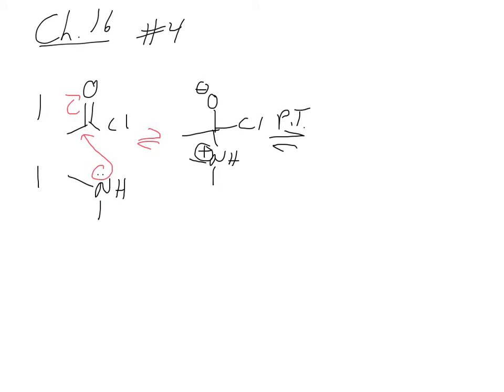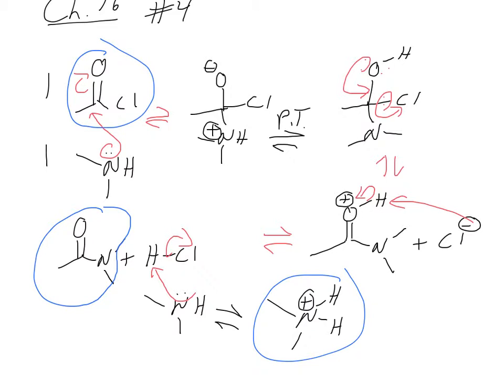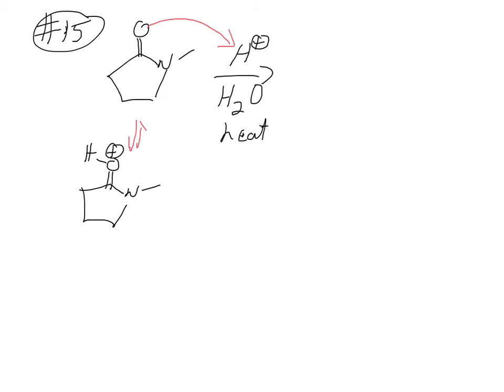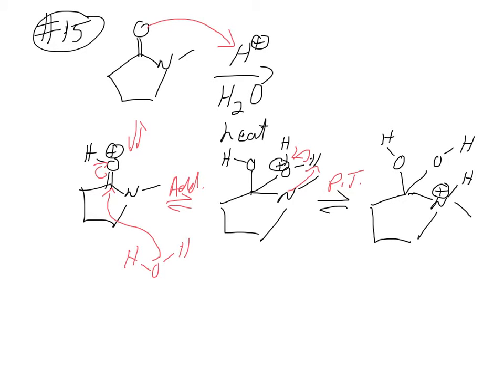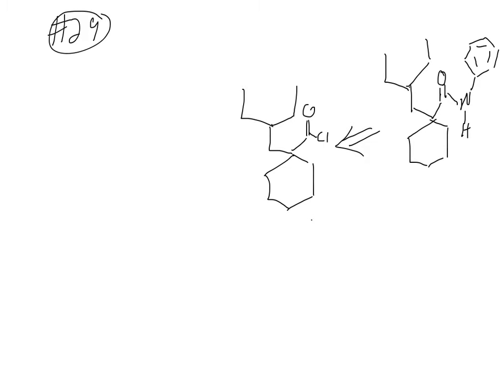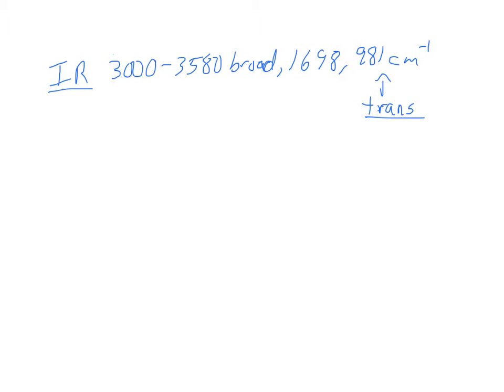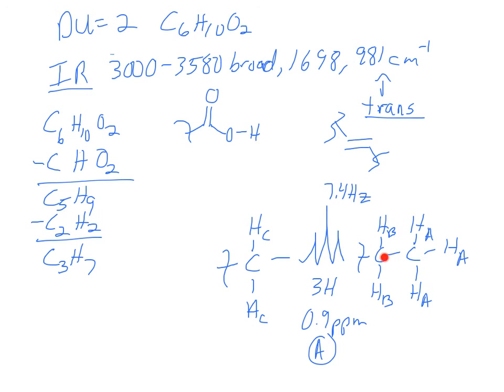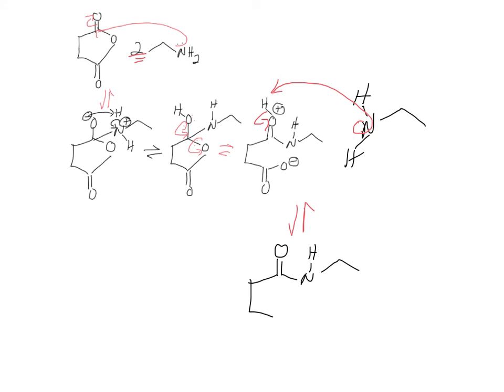CHM 352 Review 3 30 15